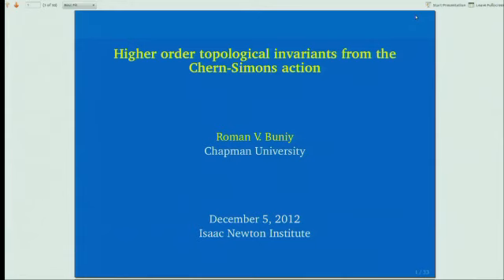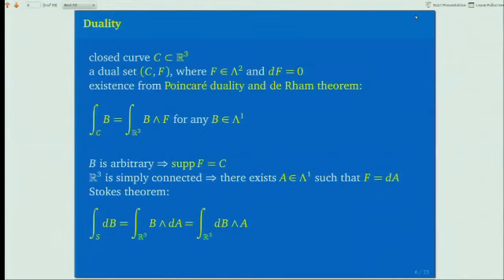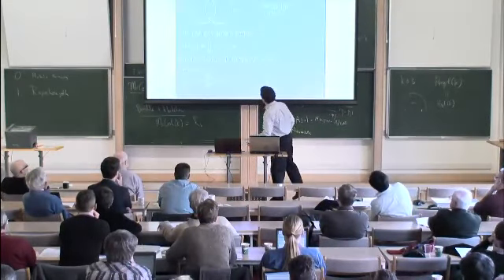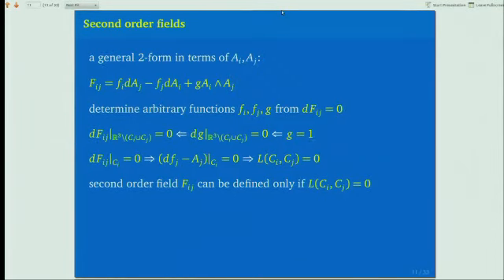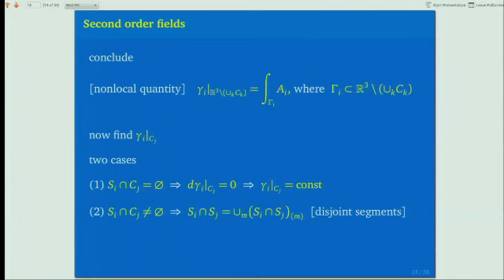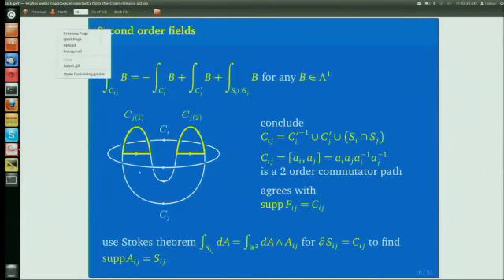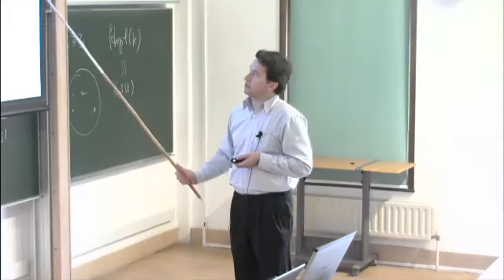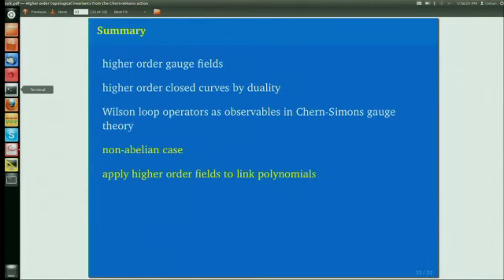Dr. Roman Buniy | Higher order topological invariants from the Chern-Simons action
Title: Higher order topological invariants from the Chern-Simons action
Speaker: Dr Roman Buniy (Chapman University)
Date: 5th Dec 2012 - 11:40 to 12:00